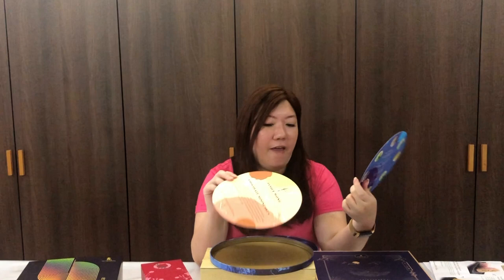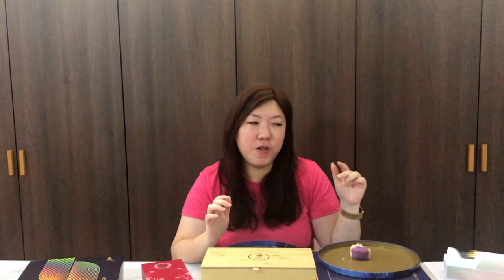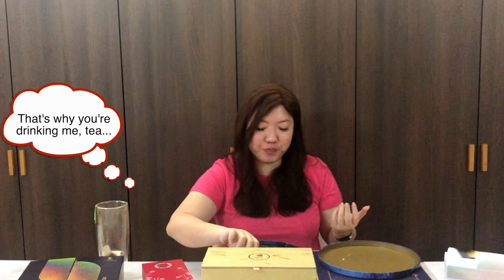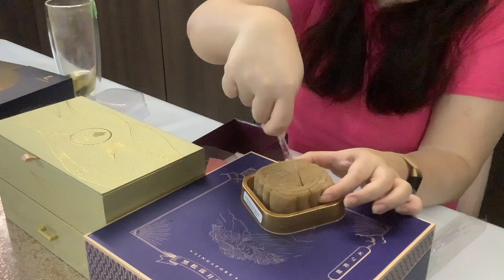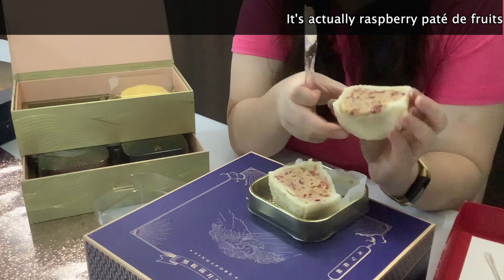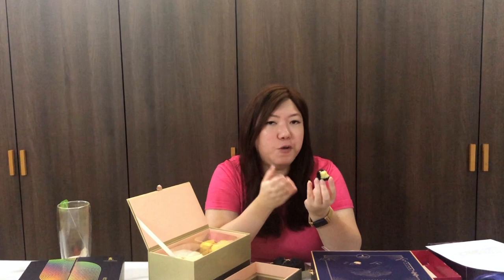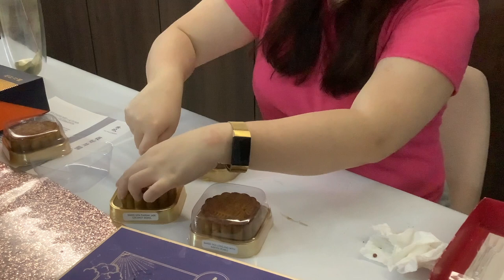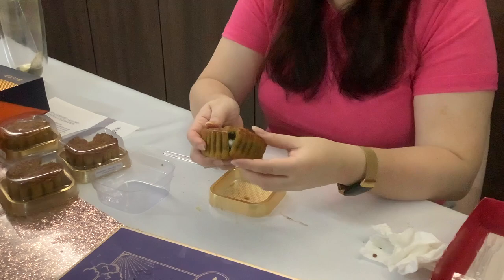We taste test 4 brands of Mooncakes! Aroma Truffle | Janice Wong | ONE°15 Marina | Pine Garden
Chapters:
0:00 To share or not to share?
0:57 Review of Janice Wong Snowskin Mooncakes
4:19 Review of Janice Wong Chocolate Mooncakes
6:50 Review of Pine Garden Snowskin Mooncakes
8:16 Review of ONE°15 Marina Snowskin Mooncakes
11:55 Review of Aroma Truffle Durian Mooncakes
15:45 Review of Pine Garden Baked Mooncakes

Black Winter Truffle MSW Durian (S$78 for box of 4)

Chocolate Mooncakes (S$98 for a box of 8)
Modern Snowskin Mooncakes (S$88 for a box of 8)

Snowskin Mooncake Set (S$88+ for box of 4)
Traditional Baked Mooncakes Set (S$68+ for box of 4 White Lotus Paste with Double Yolk)
Snowskin & White Lotus Set (S$68+ for box of 1 Lady Ipsahan, 1 Grand Mariner Chocolate & 2 White Lotus Paste with Double Yolk)

Longjing Tea Kanten, Gula Melaka with Coconut Mochi S$21.40 each
Red Bean Rose Melon Seeds, Black Sesame with Mochi S$19.40 each
Pandan Jade with Coconut Dodol S$18.80 each
White Lotus Paste with 2 Yolks S$19.40 each

All the mooncakes can be purchased from the links above. Prices and promotions stated are correct as of 30 August 2021. Do note that the reviews are of my personal opinion! You may have a different opinion of the same mooncakes so do try them out if you have the chance.

Longer descriptions of all the mooncakes can be found on my food blog